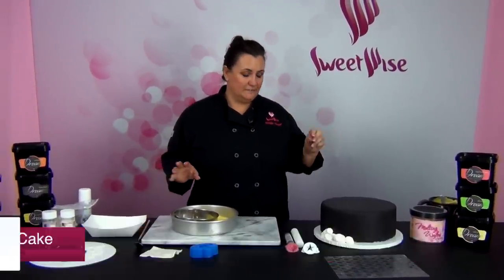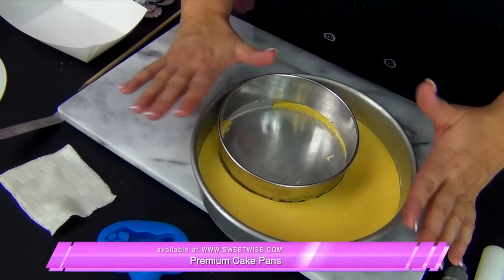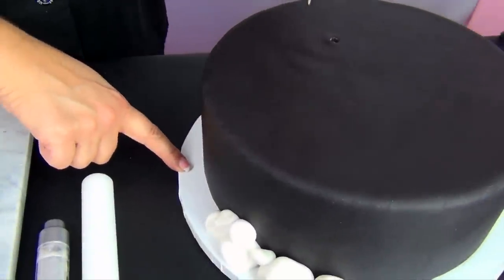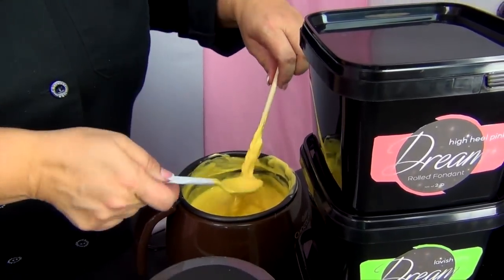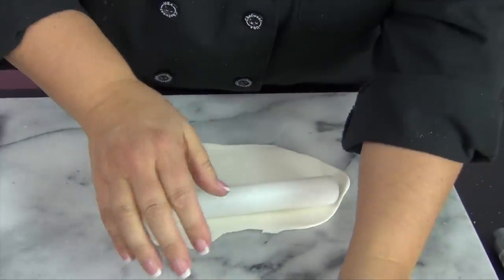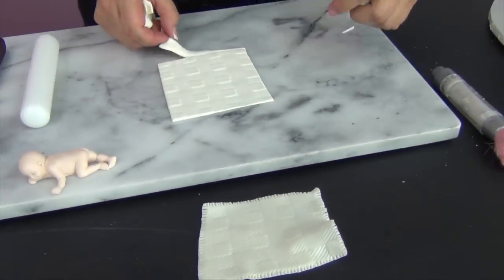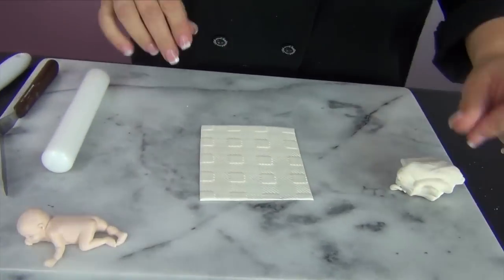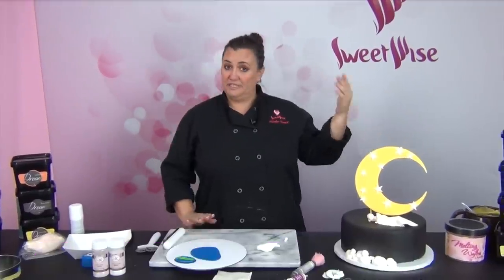Moon and Stars Baby Shower Cake by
Kathy demonstrates some tips on creating a chocolate moon and fondant stars for a memorable baby shower cake.